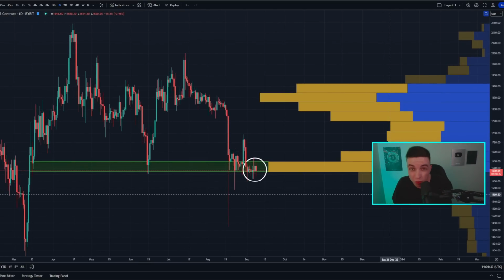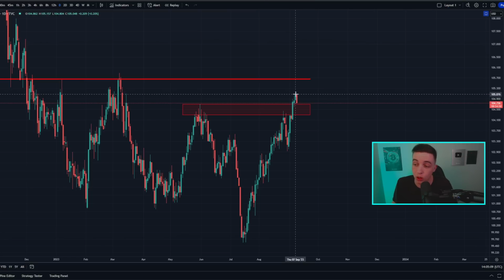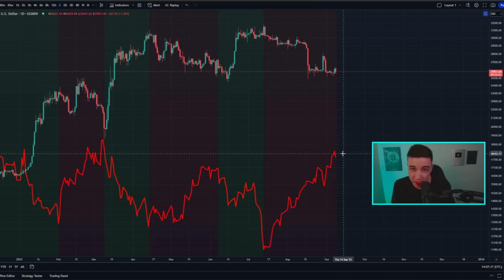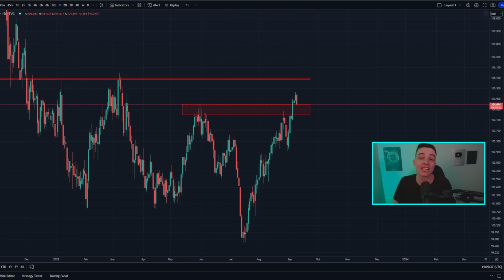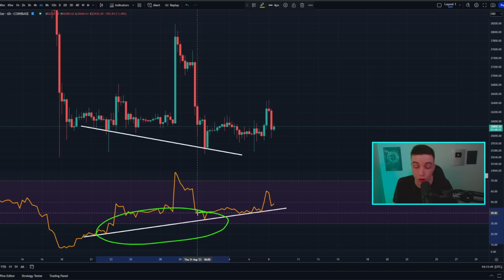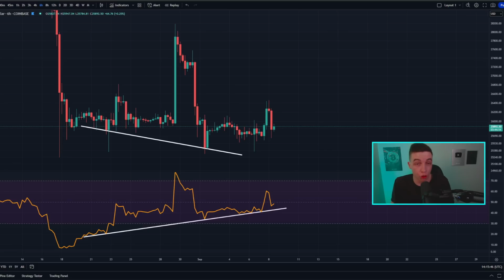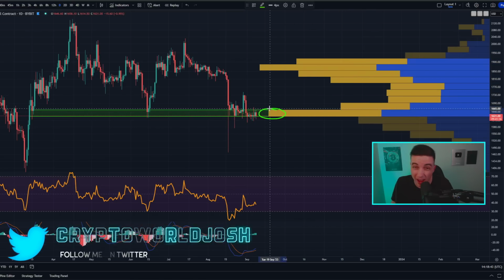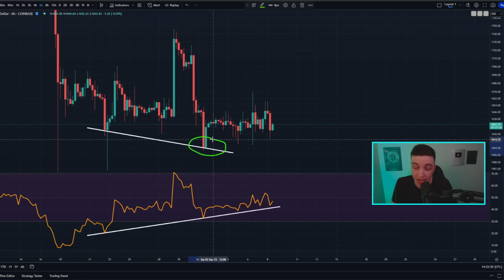IT'S HAPPENING NOW (Breakout Retest)!! Bitcoin News Today & Ethereum Price Prediction (BTC & ETH)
Timestamps:
Important Bitcoin Analysis! 0:00
Ethereum Technical Analysis! 7:24

- Crypto World -